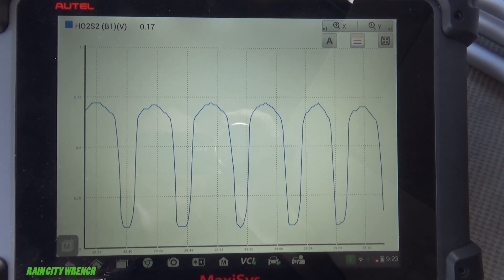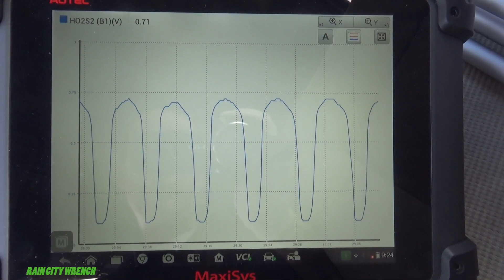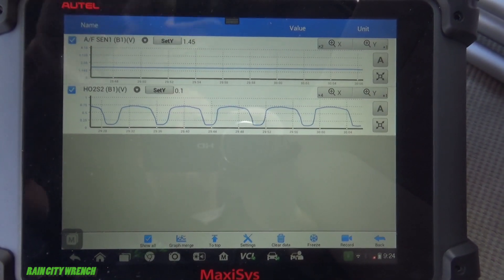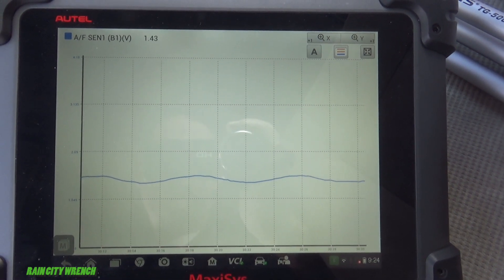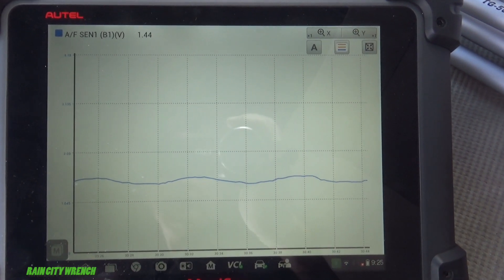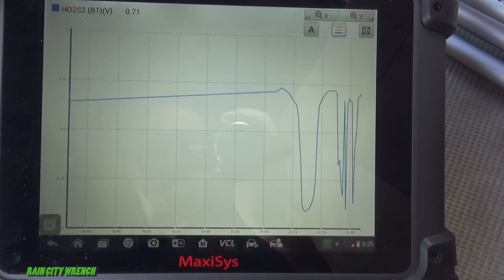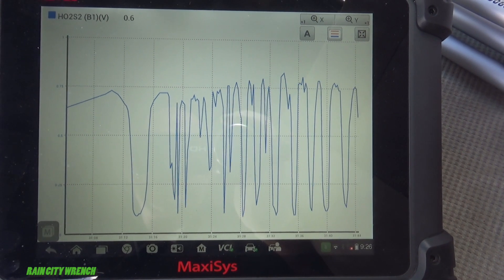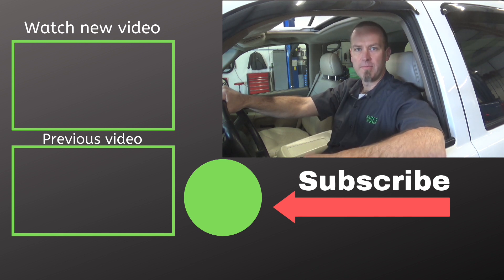Nissan Sentra P0420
Here is how to determine if the catalytic converter is bad and a quick test for air fuel ratio sensors.